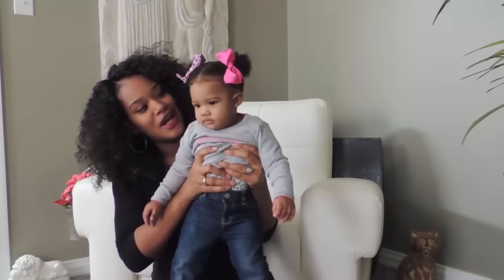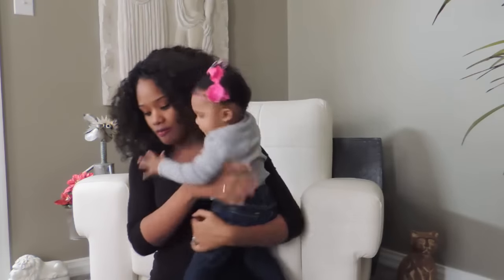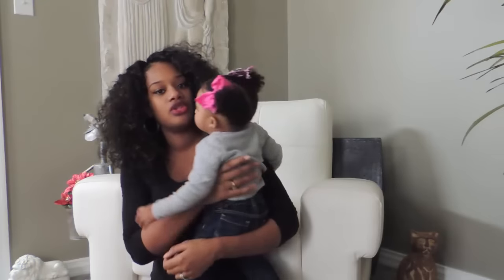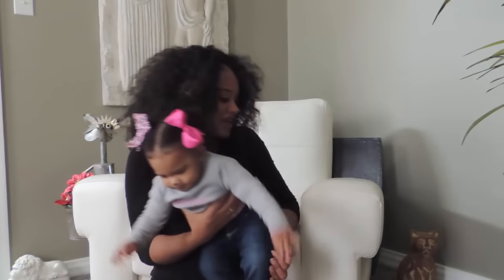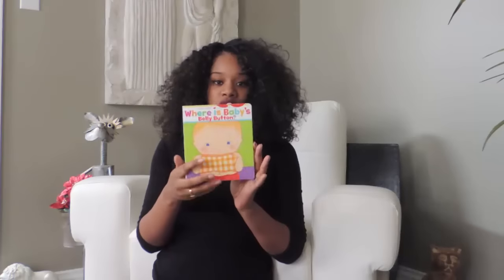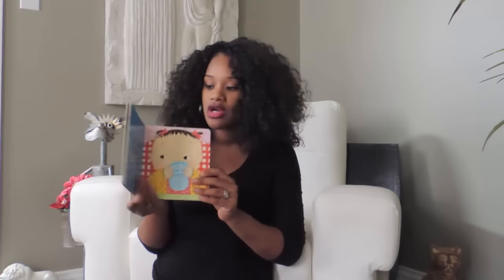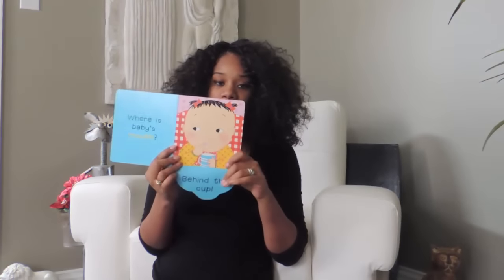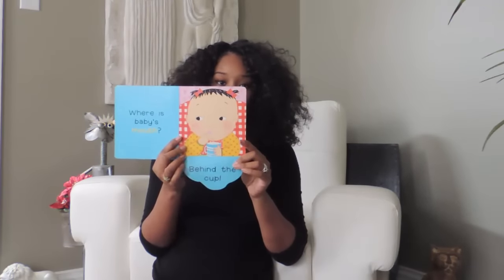SWEETPEA 8-9 MONTH BABY UPDATE- ECZEMA/NEW FOODS